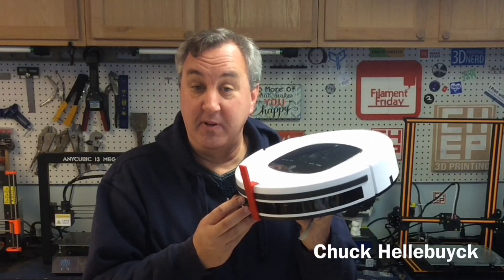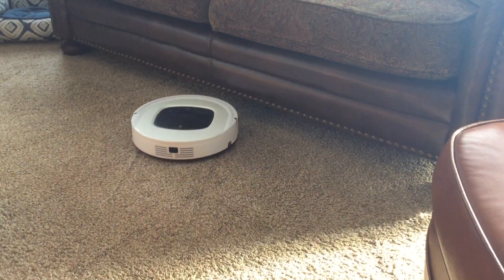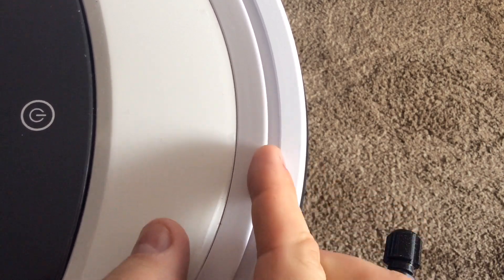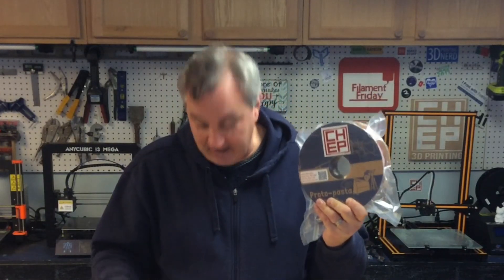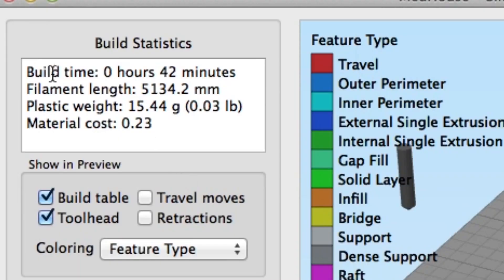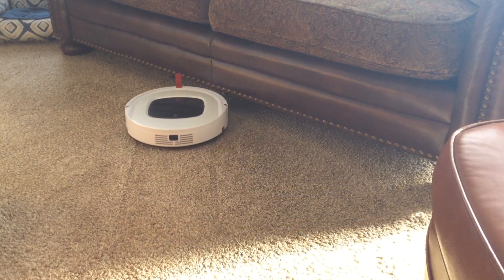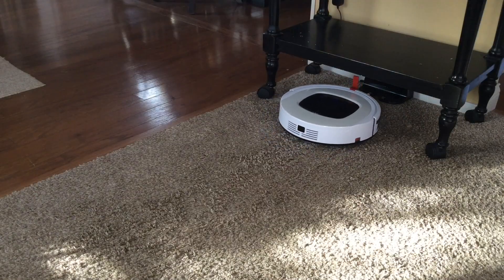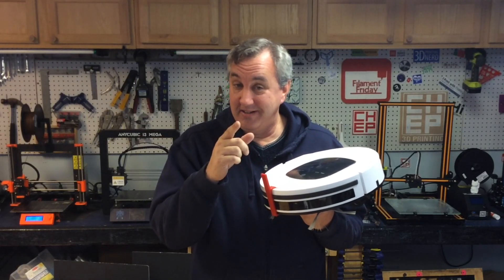Robot Vacuum Problem Solved with 3D Printed Fix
My wife's new Robot Vacuum is pretty dumb. It gets itself stuck under chairs and couches. The Robot Vacuum Problem was easily solved with a 3D printed fix. The 3D print is a tall bracket that prevents the Robot Vacuum from getting under chairs and couches so it cannot get stuck. The design was created in Tinkercad and printed on the Anycubic I3 Mega 3D printer.

CR-10S:
$459.99

Shop  .
(Costs you nothing and the channel gets a small reward):

Chuck's Arduino Book:

Send Self Addressed Stamped Envelope to:
Electronic Products
P.O.Box 251